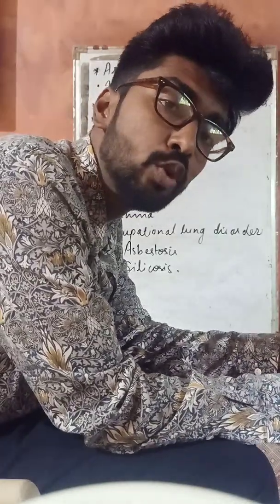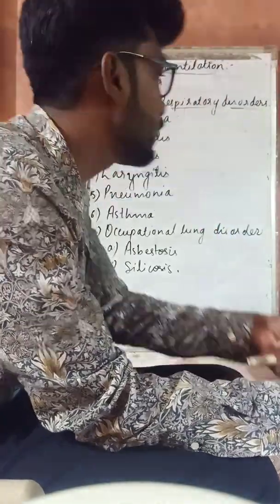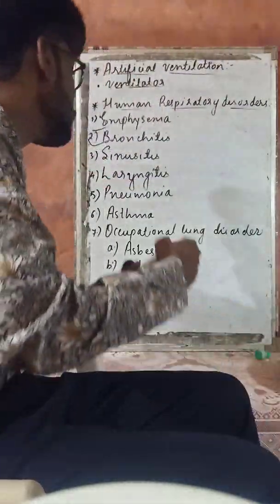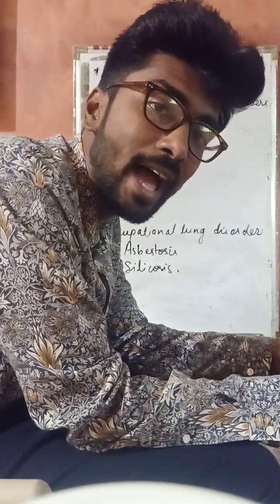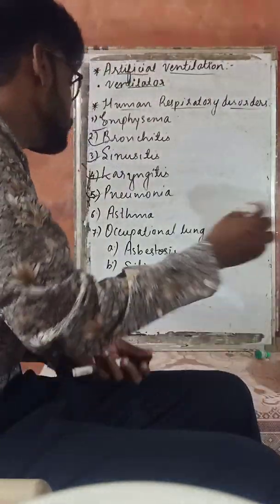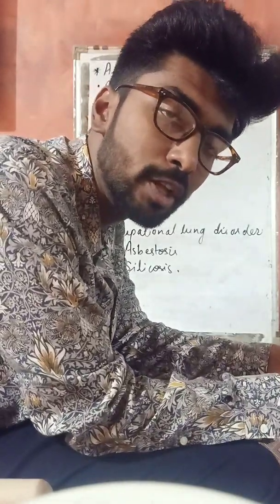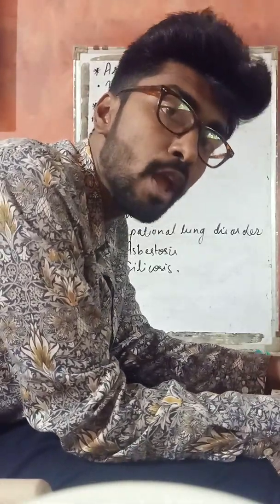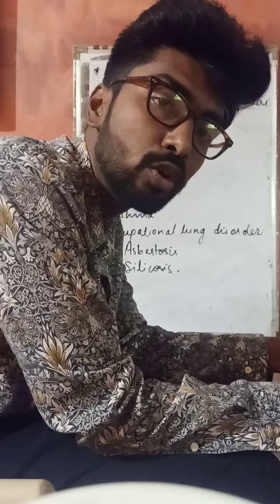12th Biology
Artificial ventilation and Respiratory disorders